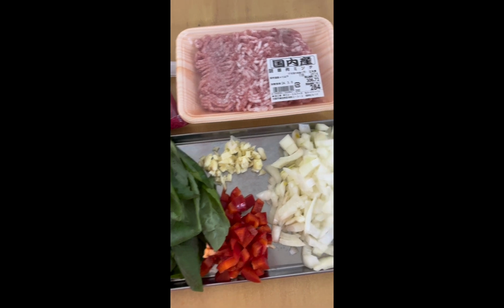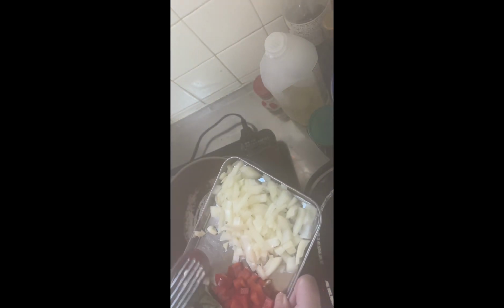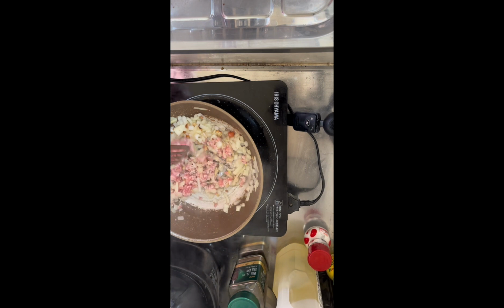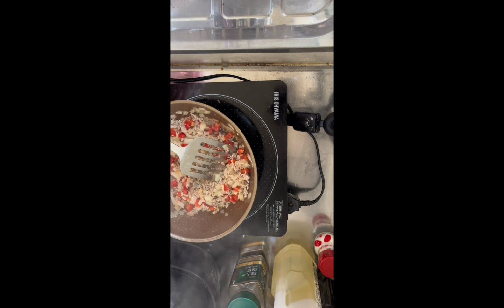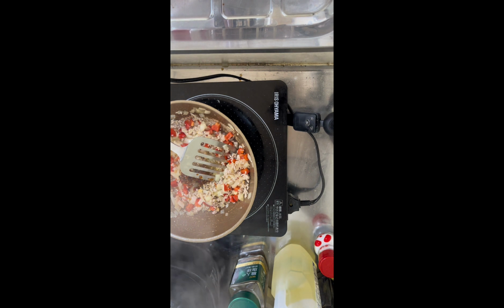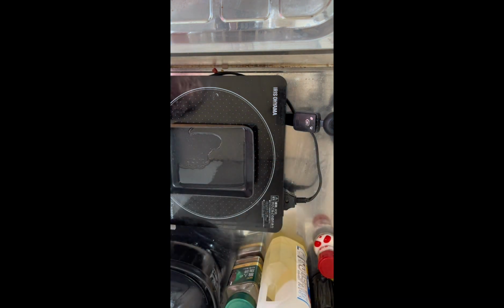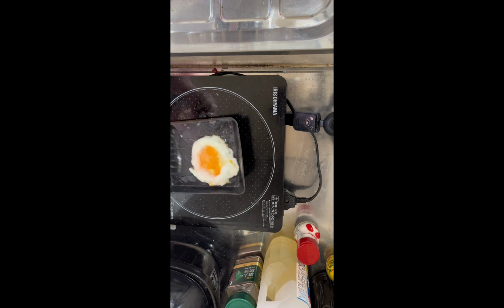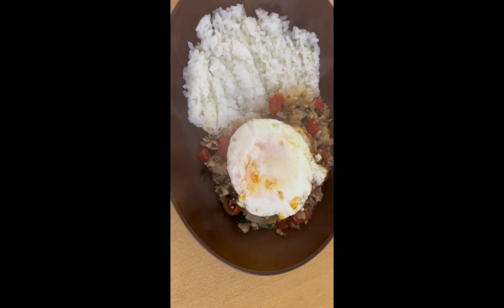Legit Easy Recipe Gapao Rice😋🇹🇭Para ka na run naka kain Sa Thailand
A simple Thai recipe that's quite popular with their dishes.